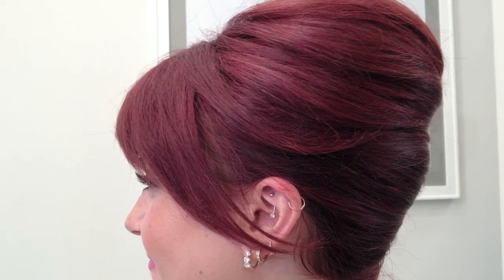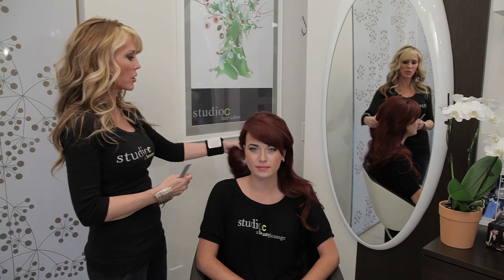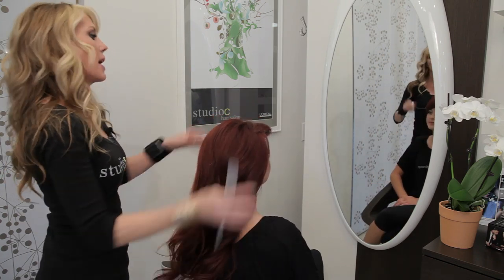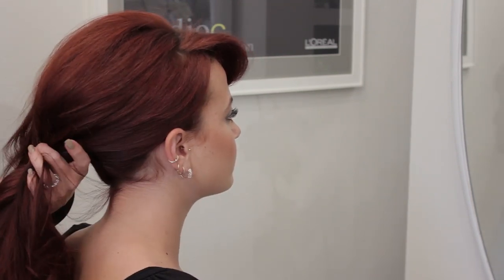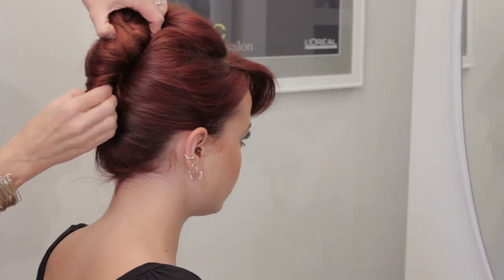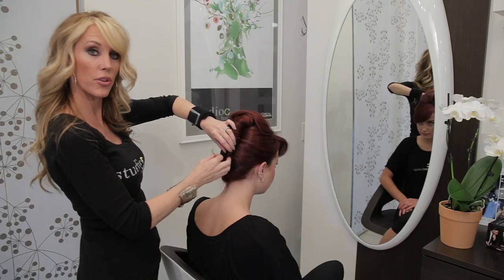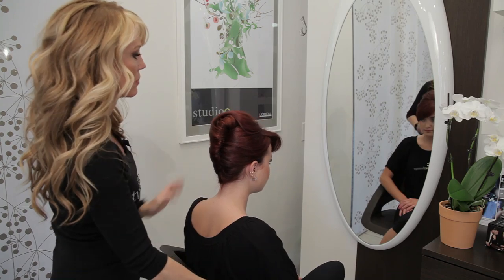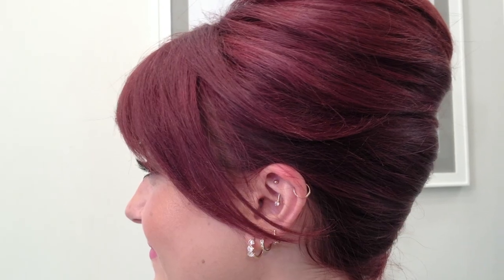Professional Wedding Hairstyles : Fashionable Wedding Hairstyles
Professional wedding hairstyles offer a classic, timeless look that will really stand out on the big day. Find out about professional wedding hairstyles with help from a personal care and beauty expert in this free video clip.

Bio: Christie Rawson is the owner of Studio C, a beauty lounge in Carefree, Arizona. She has been a Personal Care and Beauty expert for over 20 years.

Series Description: When putting together a wedding hairstyle, one thing that you don't want to do is outshine the bride. Get tips on fashionable wedding hairstyles with help from a personal care and beauty expert in this free video series.